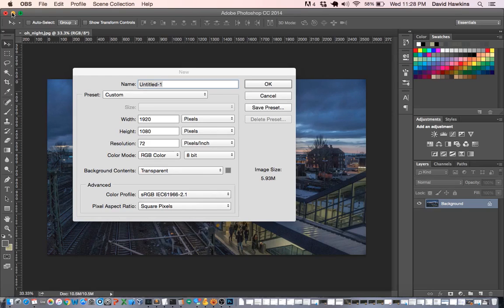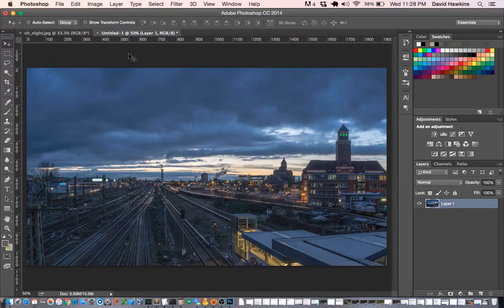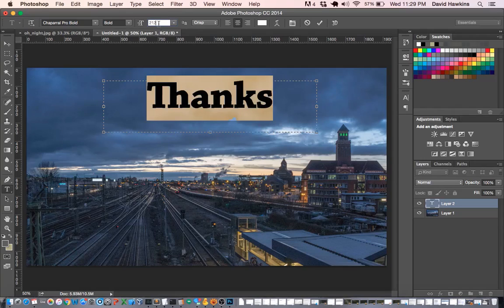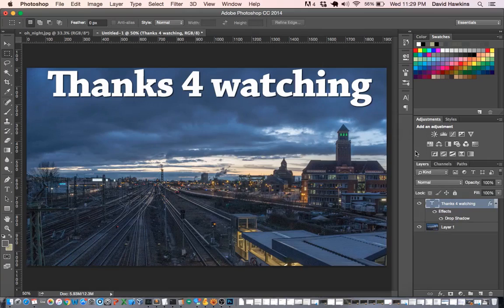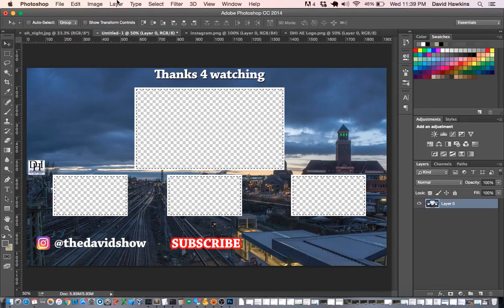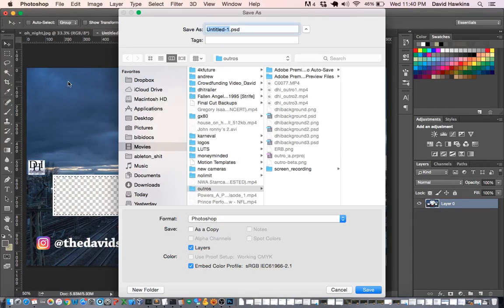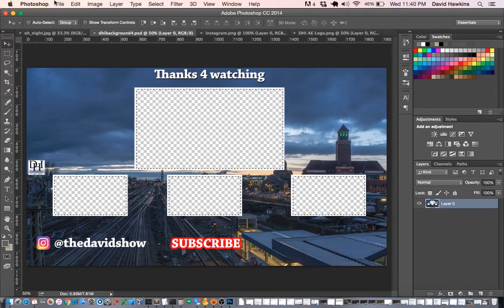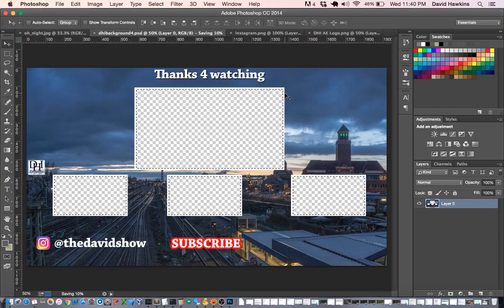How To Make FREE YouTube Outros 2016 part 1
This guide will show you, step-by-step, how the outro for my YouTube channel was made.  This first part deals with the Photoshop part of making a YouTube outro.  The next part will show you what to do in Premiere or whatever your NLE is.  And the last part will show what you have to do in Premiere.